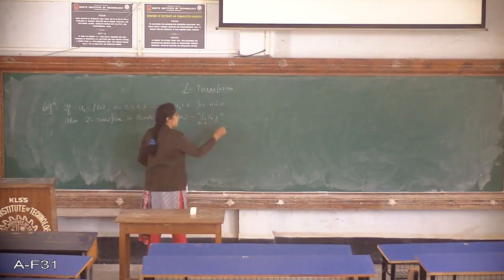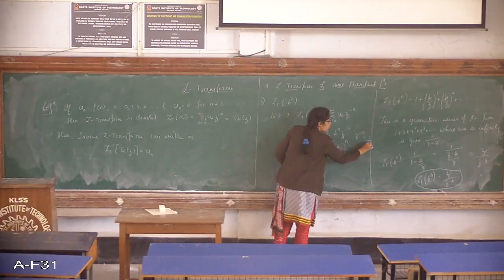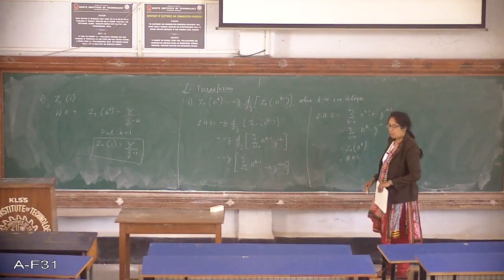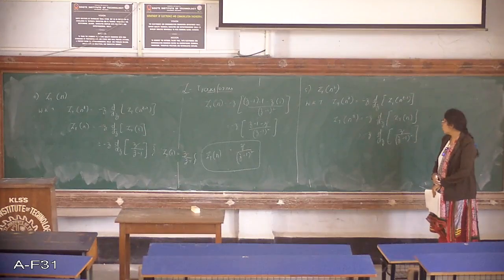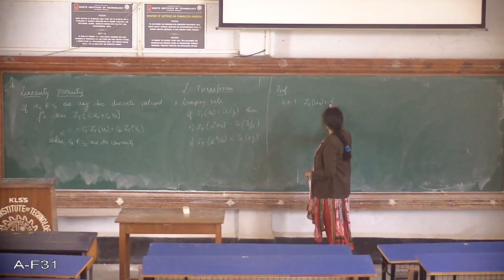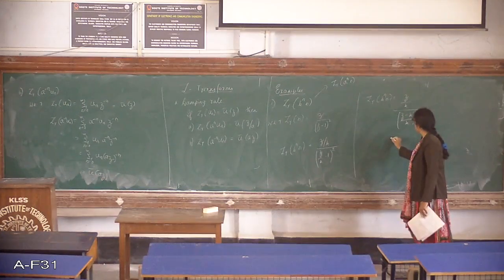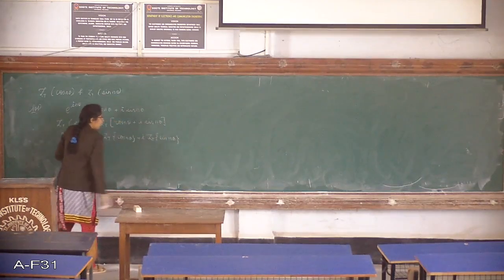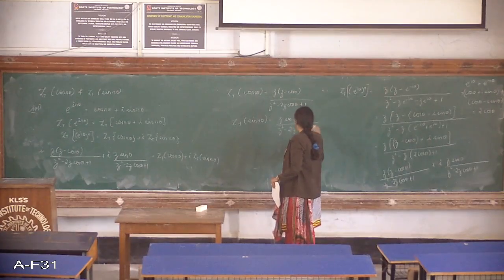UNIT V 4th SEM 18MAT 41 LECT 5 Calculus of Variation and Z transform (common for non CS/IS)